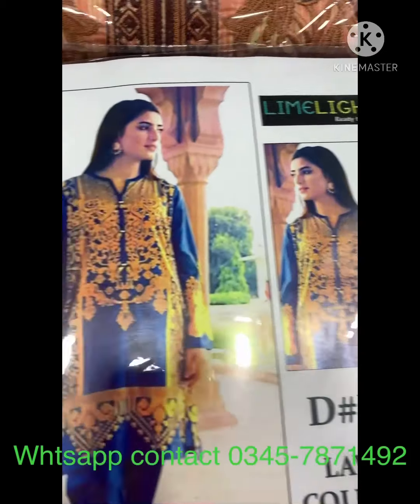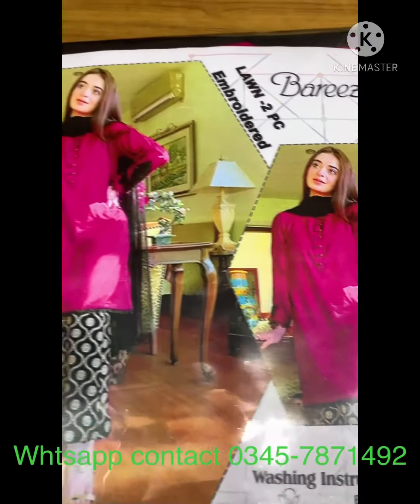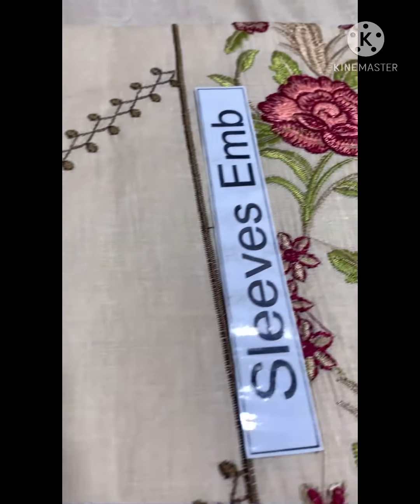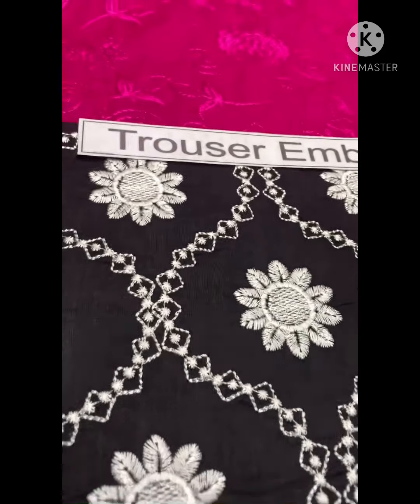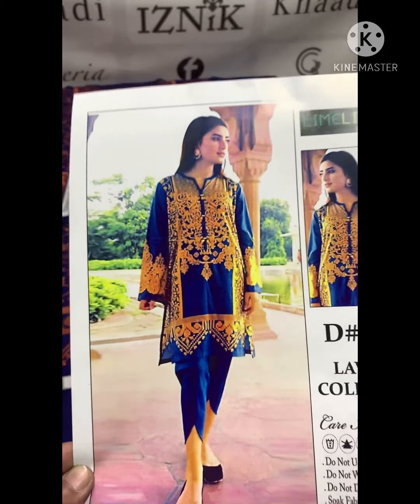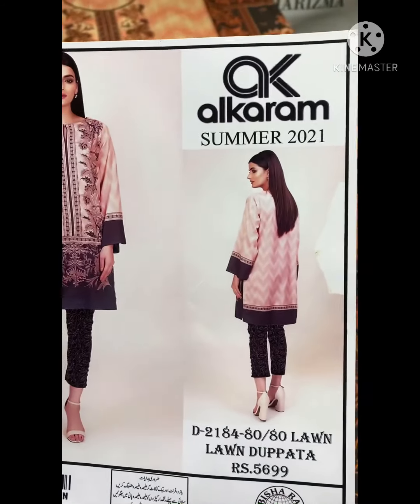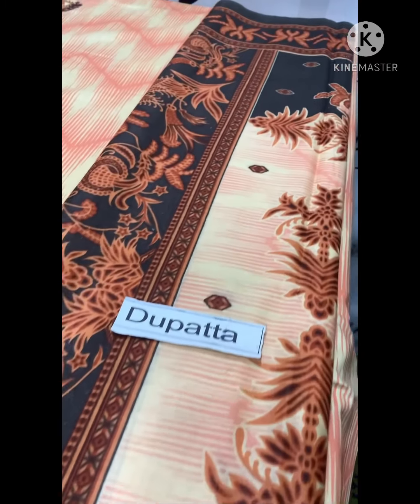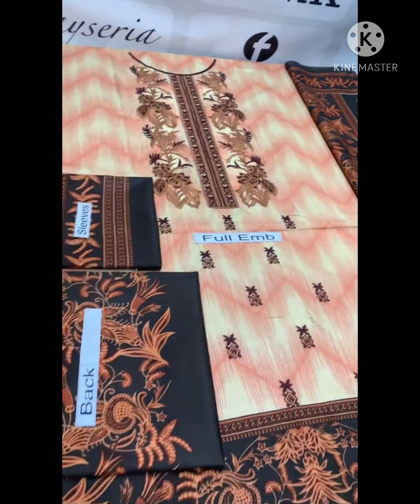Lawn 2pc and 3pc wholesale Prices 2021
Lawn Fabric 2pc and 3pc wholesale Prices